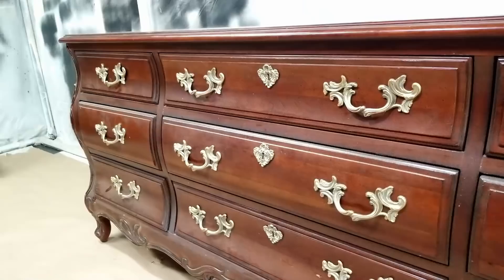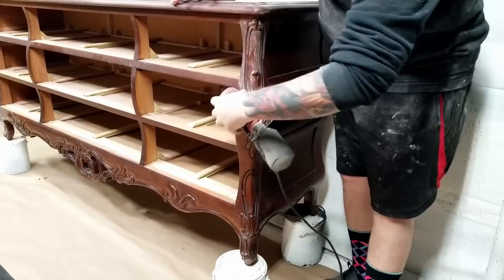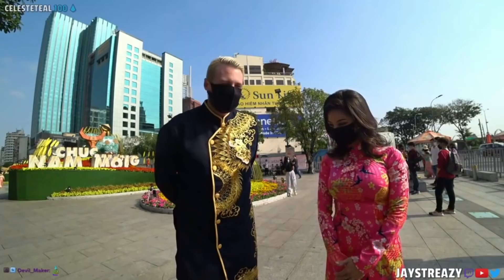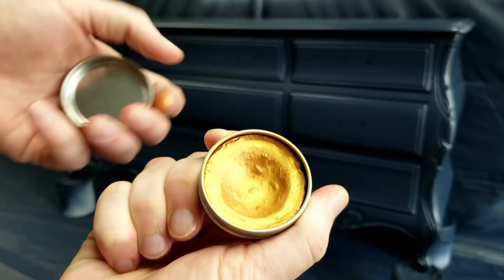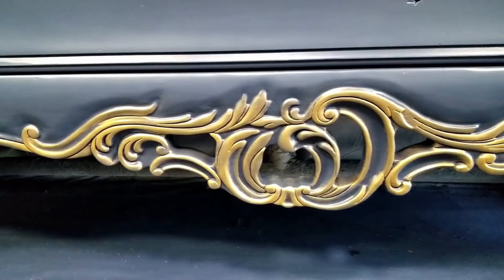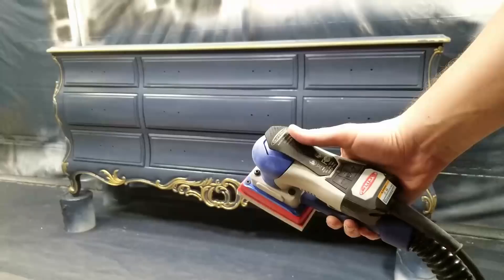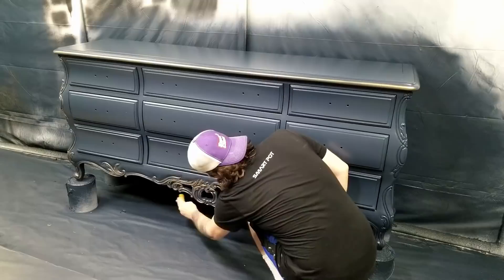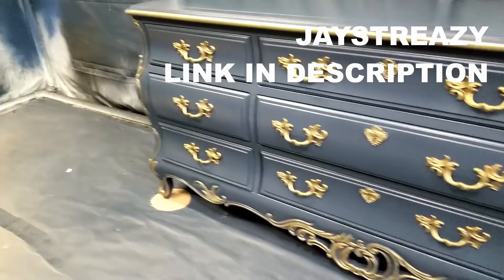I Painted This Vintage Dresser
Hi. I painted another dresser! I spray painted this furniture using a Graco Magnum sprayer, Valspar Signature paint, and other furniture painting products. For this diy dresser makeover I took inspiration from a live streamer, @jaystreazy who wore a navy blue and gold ao dai during the Tet holiday earlier this year. Some mistakes were made but hopefully someone out there can learn from them and learn how to correct those painting mistakes.

(SHABBYGUY10 for a discount)

[SUPPLY LIST]
WILL UPLOAD SOON™

Purchases made from the above links and sponsorships such as SurfPrep give me money in return for promoting their products. Your support helps me continue to grow my channel. Thank you!